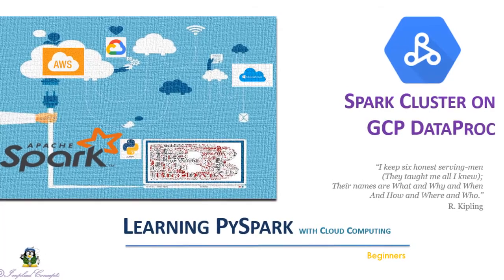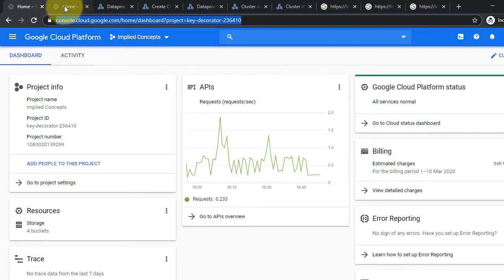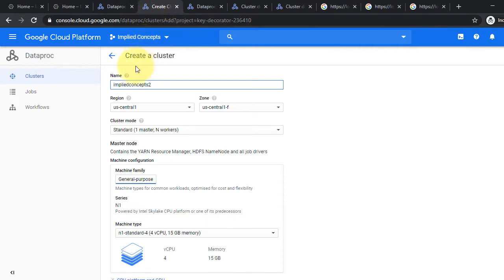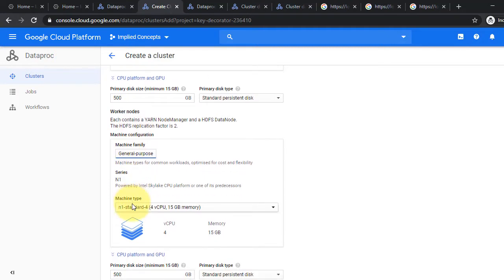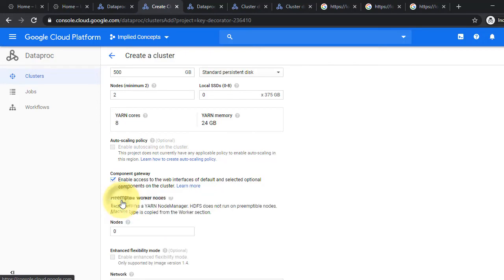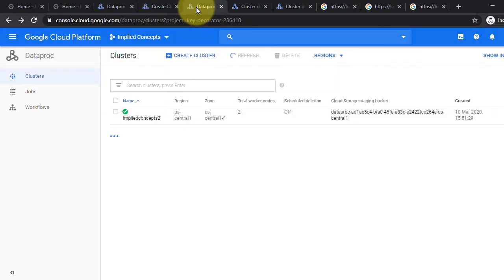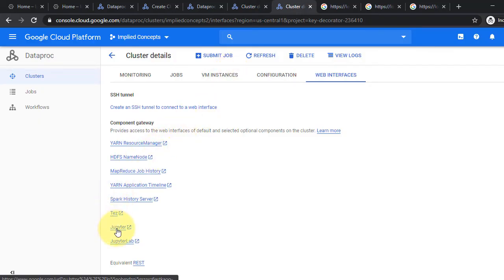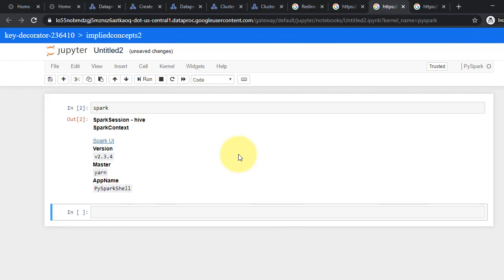26. Apache Spark Bootcamp - Spark Cluster - GCP DataProc